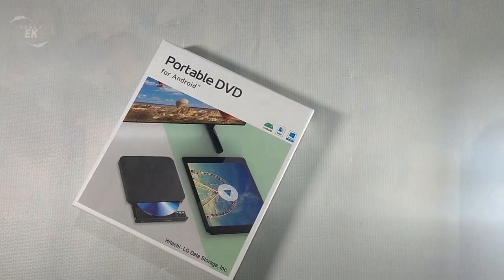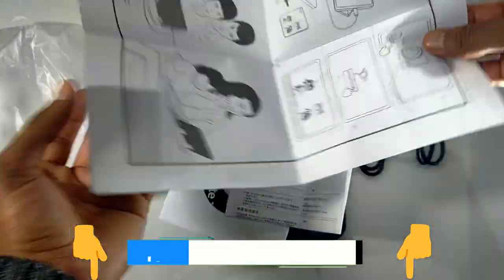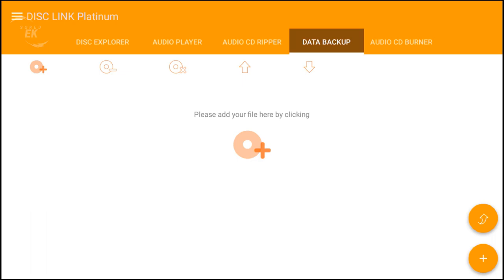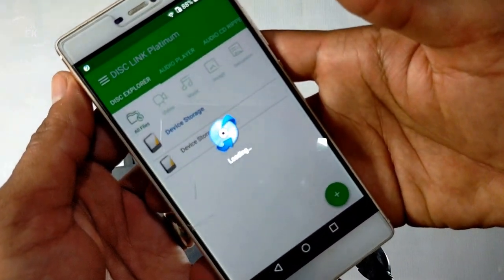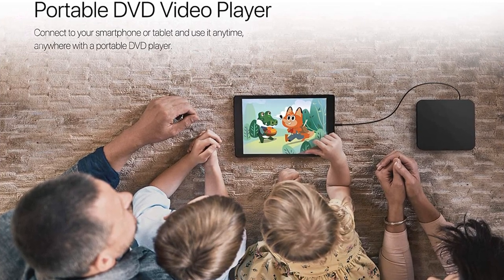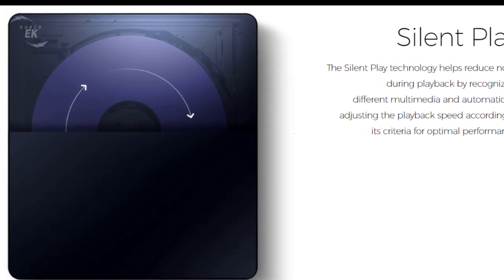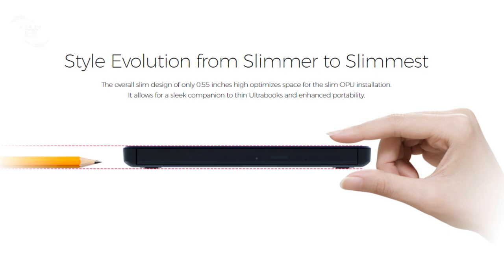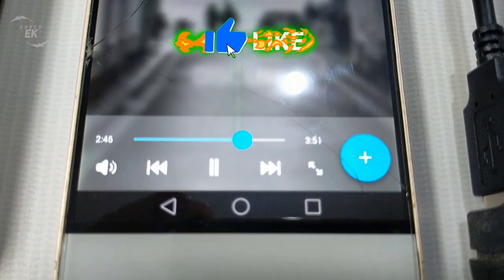How To Connect Smartphone To DVD Player - HLDS Portable DVD for Android/Mac OS Unboxing & Review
Apps used for Fire os :

Micro USB OTG Cable

🔥GET THE WORLDS BEST VPN🔥

0:00 Introduction.
0:12 Unboxing.
0:46 HLDS DVD Player.
1:14 Android Free Apps.
2:04 Key features.
2:22 Android Connectivity.
2:40 Data Backup.
2:50 Portable DVD Video Player.
3:00 Hi-Fi Audio CD Player.
3:11 DISCLINK & TrueDVD Apps.
3:20 Superior data protection with M-DISC™ Support.
3:39 Silent Play.
3:54 Super Multi Compatibility.
4:12 Windows 10 & Mac OS Compatible.
4:21 8x Writing Speed.
4:27 Style Evolution from Slimmer to Slimmest.
4:46 Extreme portability from Lighter to Lightest.
4:58 Product Buy.

EK SORED